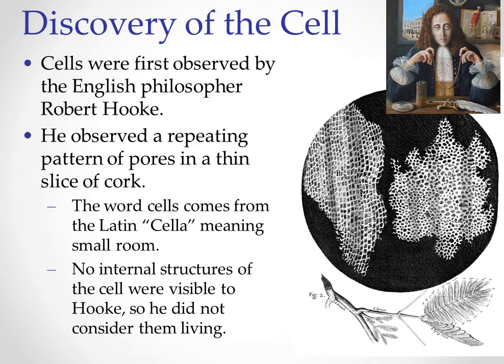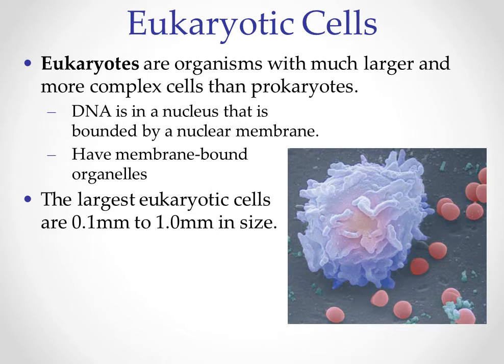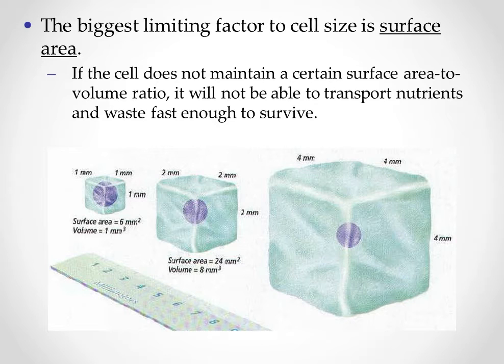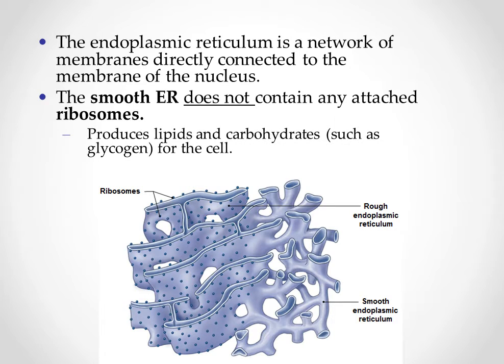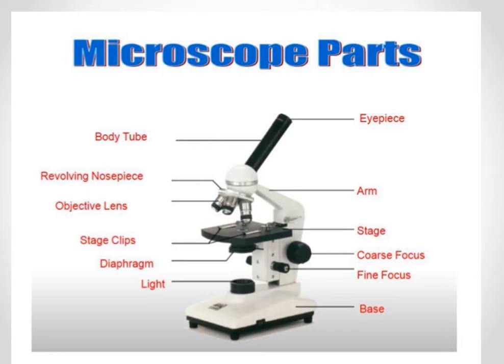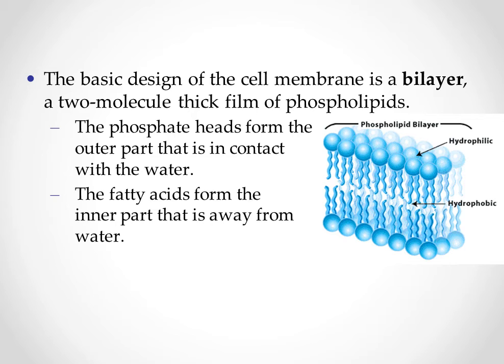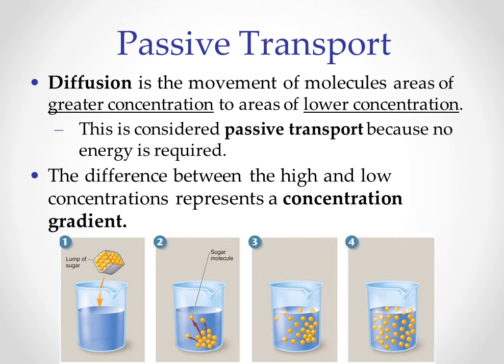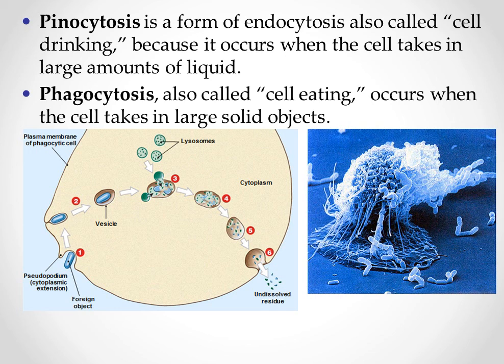Unit 3 Cells Notes voice over